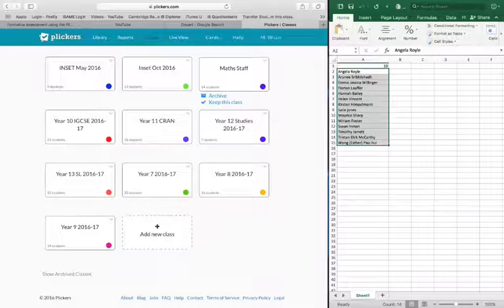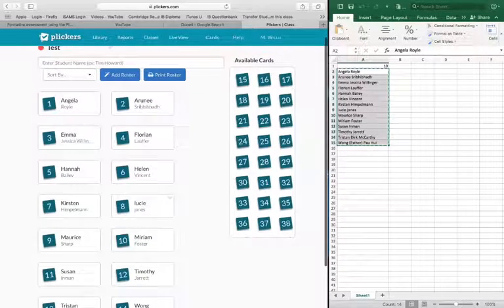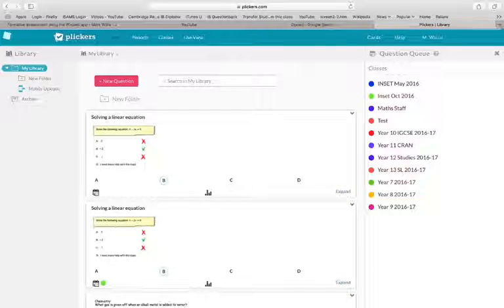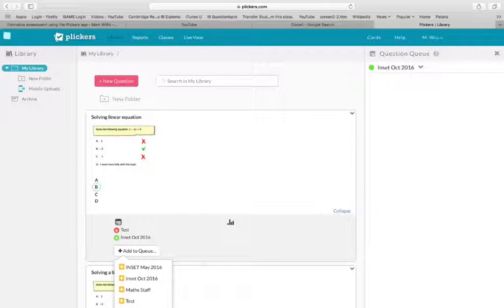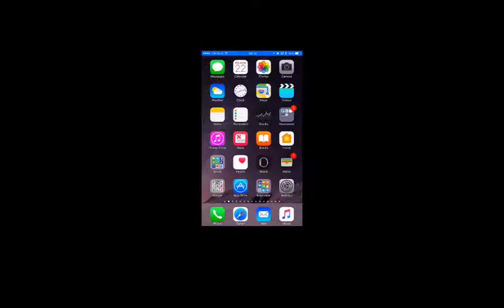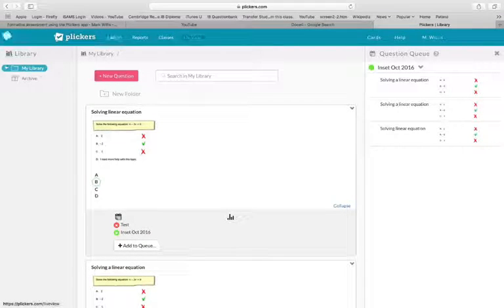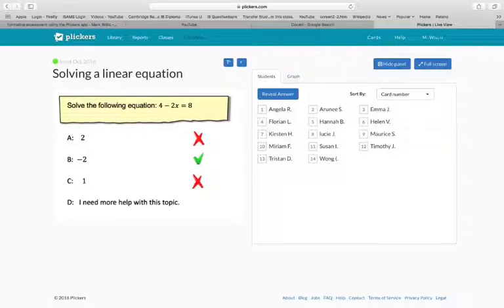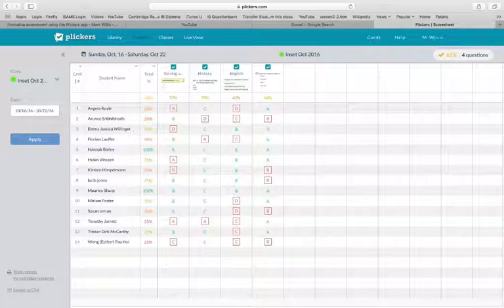How to set up Plickers